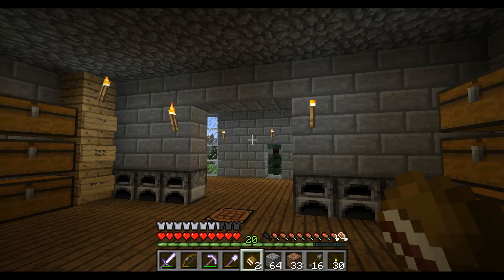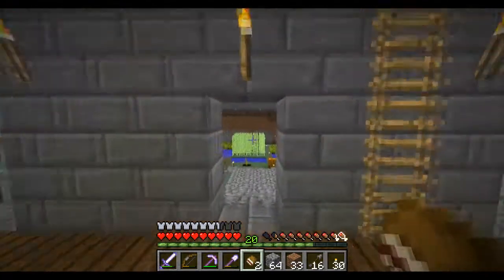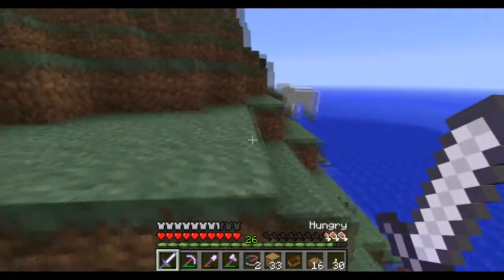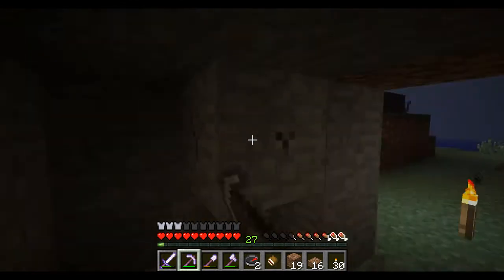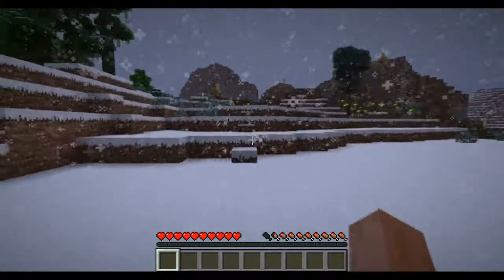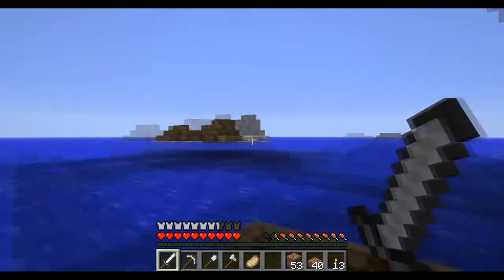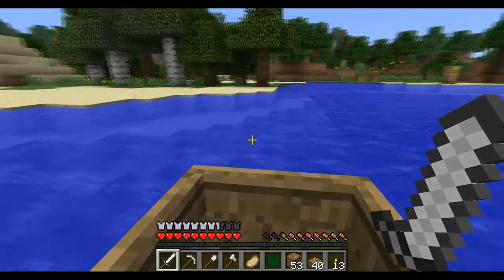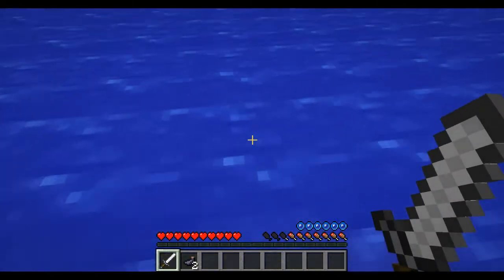Minecraft Better Than Wolves EP86 - The Hunt for a Village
The Better Than Wolves mod is a total conversion of Minecraft and makes it a far more challenging and exciting game. Hope you enjoy!